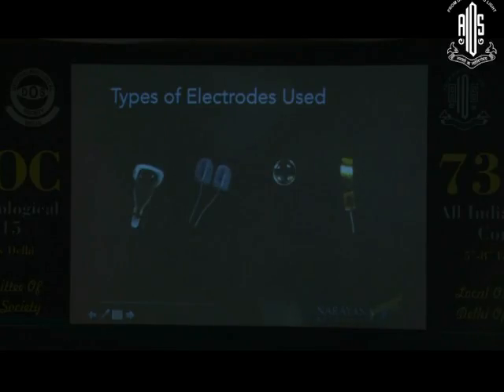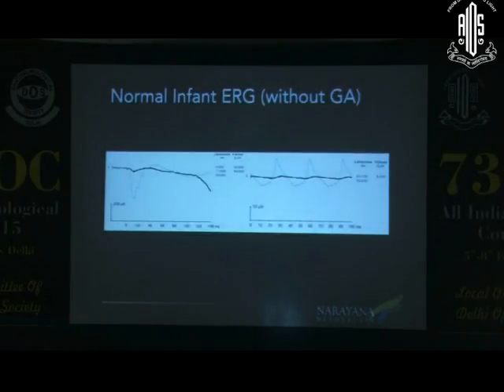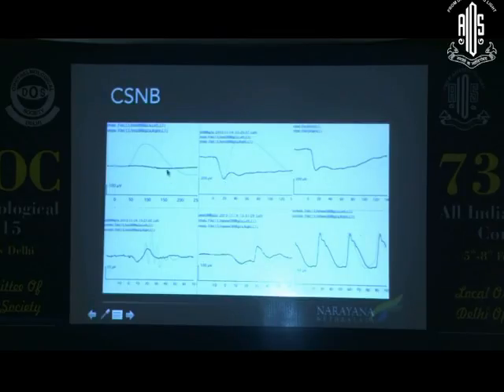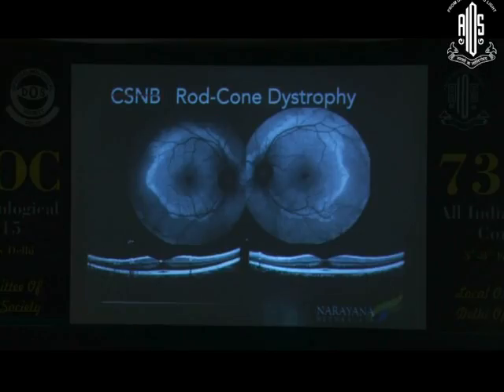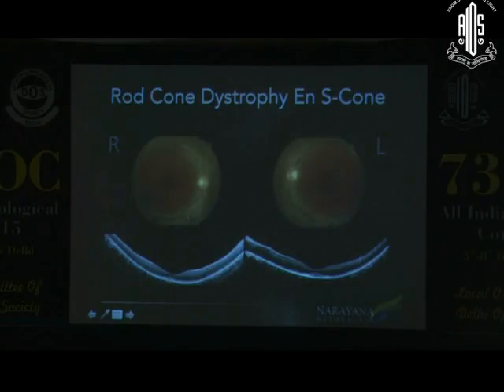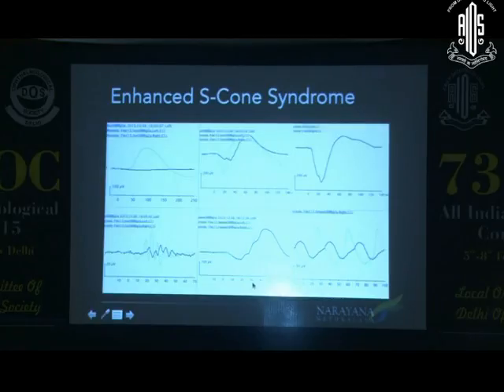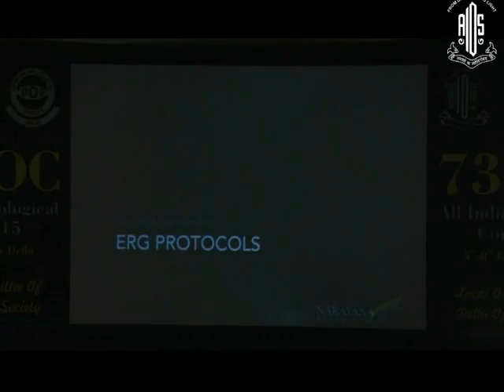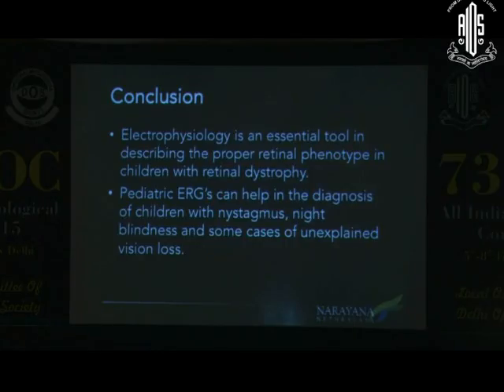Dr Ashwin Mallipatna